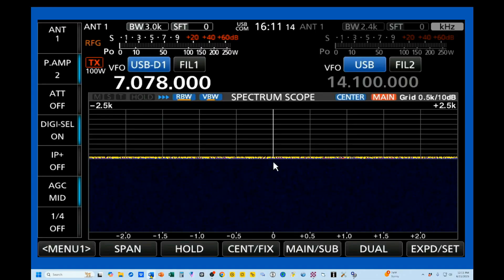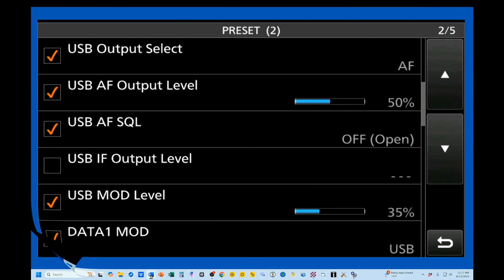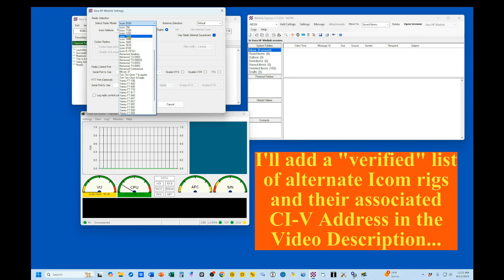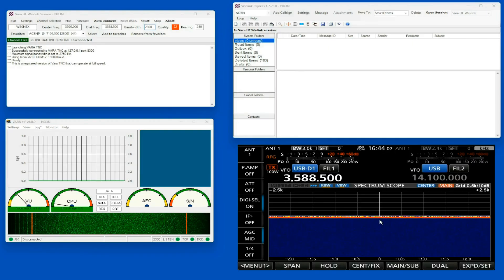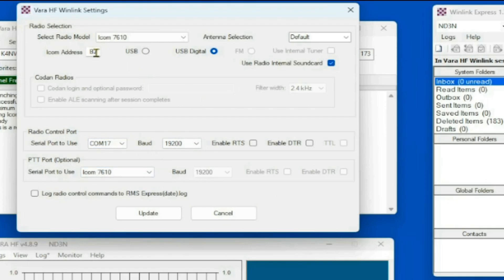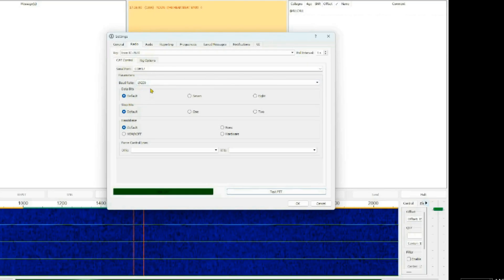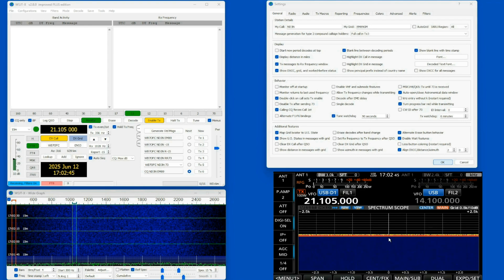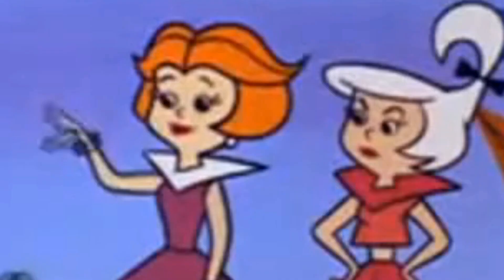Solving the IC-7760 Digital modes problem with spoofs and tricks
I just picked up the new ICOM IC-7760 HF radio and I’ve been playing with it for the last month or so.  While working with it on digital modes, I ran into a bit of a problem.

In this video, I’ll be discussing the problem, show you two ways to solve the problem, and then prove the solutions I came up with.

ICOM uses the same CAT commands for most of their modern rigs.  The only difference is the CI-V address that identifies each rig.  For convenience I used the IC-7610 as an example throughout this video.  However, as just noted, many rigs can be used.

Below is a list of ICOM rigs, along with their “Magic Codes” (hexadecimal), in case it is more convenient for your needs to use a different radio.  Just use these values instead of the one for the IC-7610 within the video.

Radio / CI-V address
IC-705 / A4
IC-706 / 58
IC-7100 / 88
IC-7200 / 76
IC-7300 / 94
IC-7410 / 80
IC-7600 / 7A
IC-7610 / 98 (used in this video)
IC-7760 / B2 (Rig being spoofed)
IC-9100 / 7C

In the near future I’ll be doing videos on IC-7760 set-up for the following Digital Modes and other Software.  When posted I’ll edit this list to add the link to these videos.

Upcoming IC-7760 Set-up videos:
WSJT-x
JS8Call
VarAC
WinLink/VARA HF Modem
FLDigi
N3FJP Amateur Contact Log (and Contest logs)
I won’t do a video on HRD.  I don’t use it, I don’t like it, but I won’t slam it here.  If you ever meet me in person, I’d be happy to unload…

73 de Tom, ND3N